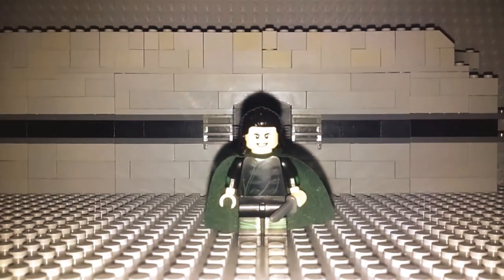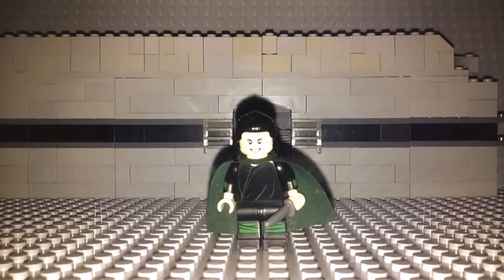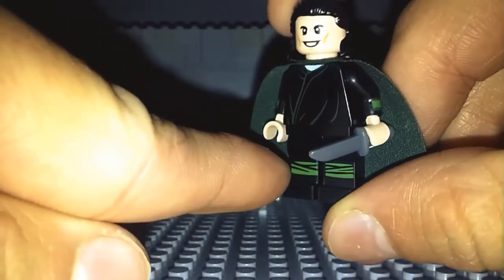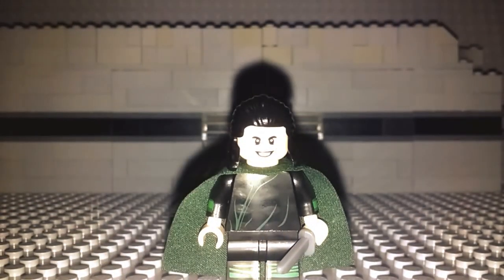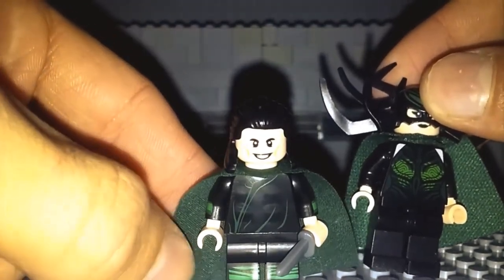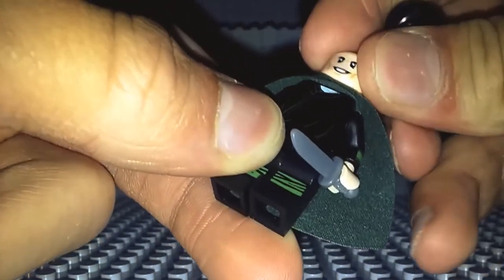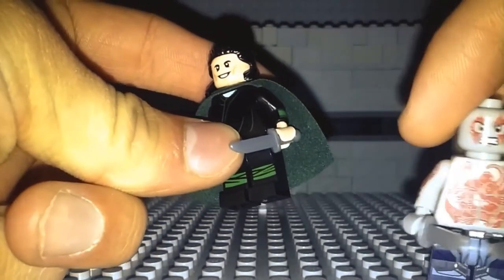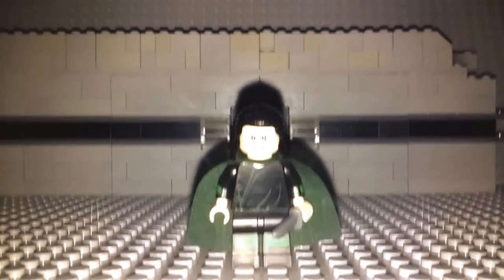How To Build a Lego Loki From Avengers Infinity War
Remember the only limit to what you can build is your bricks and imagination!